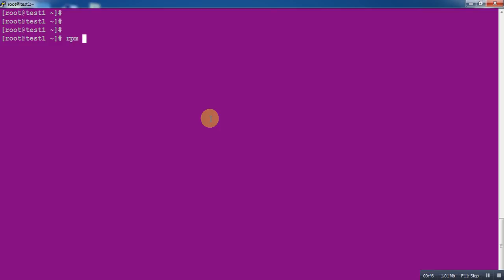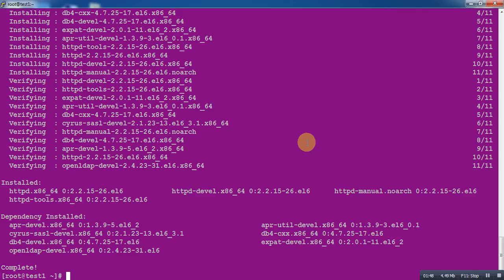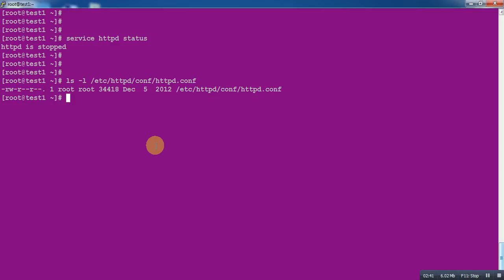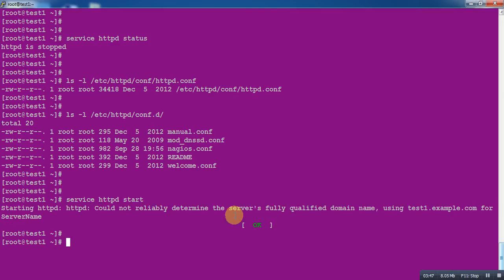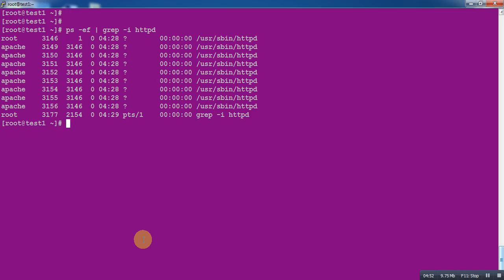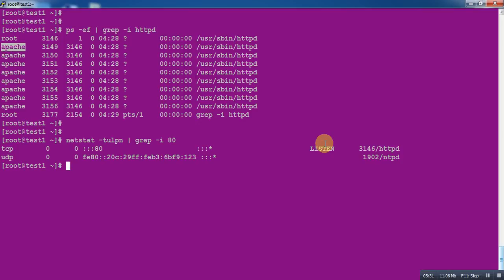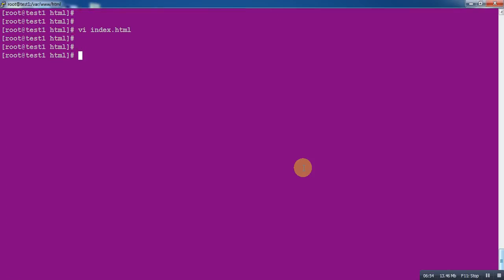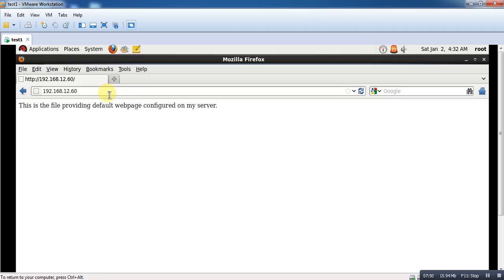Linux - Basic introduction to Apache - 1